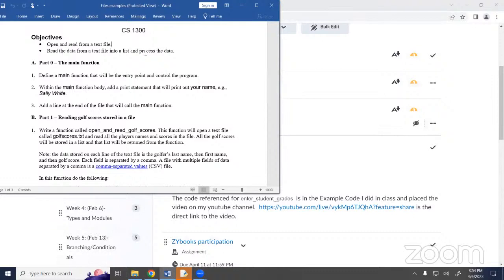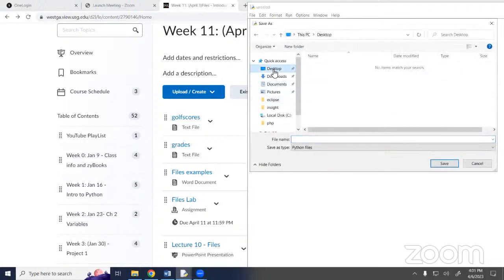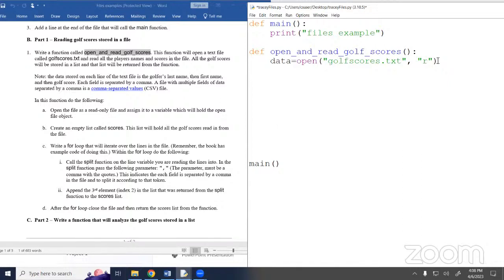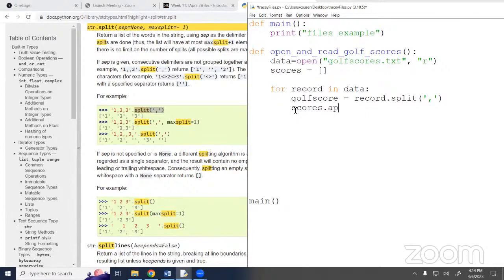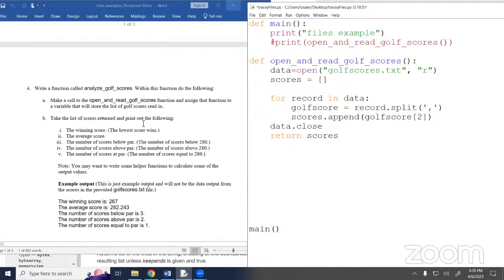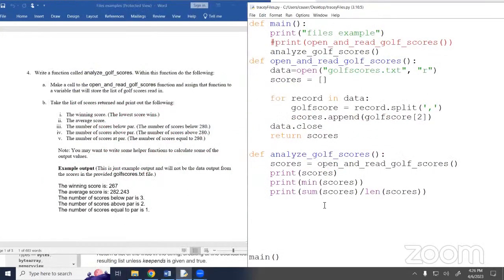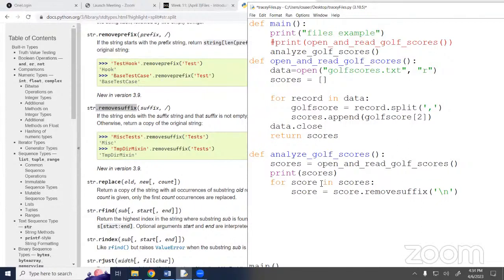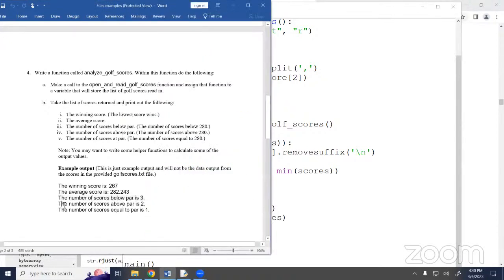CS1300 April 6th code demo